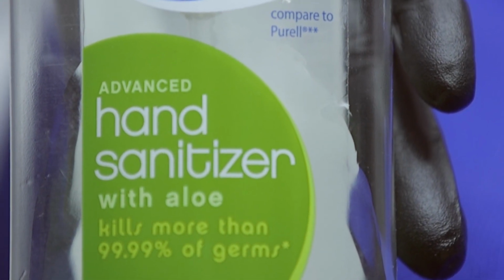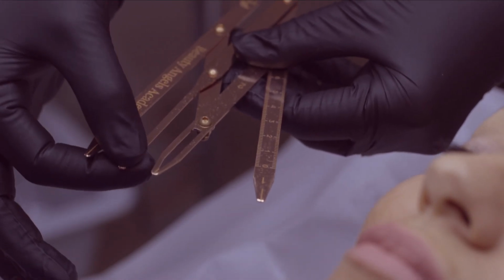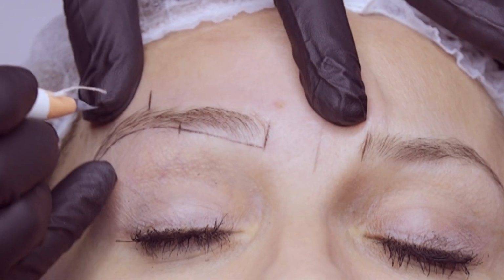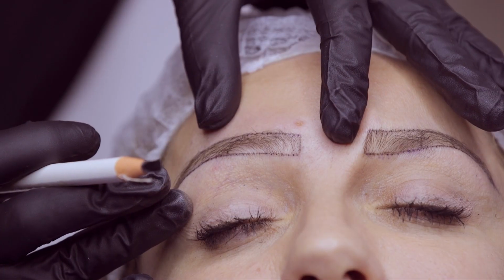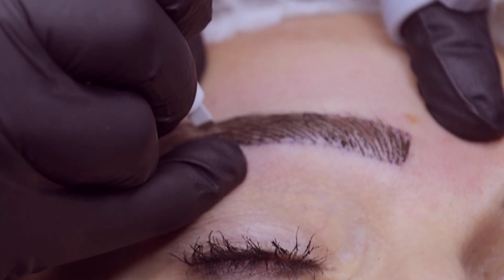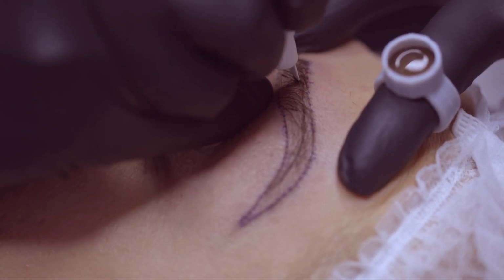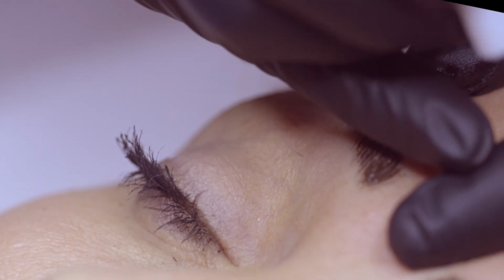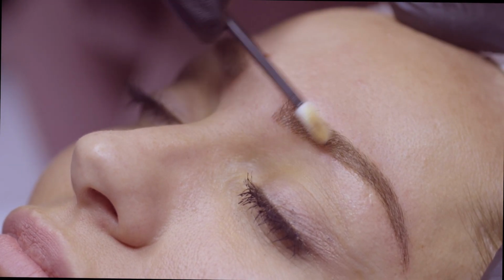Yvonne Gevargesian Microblade & Shade